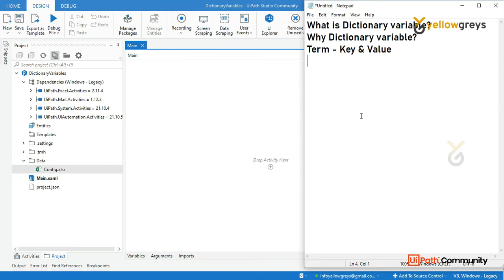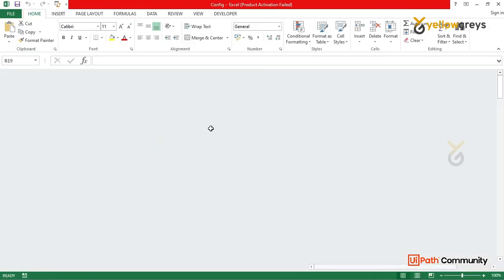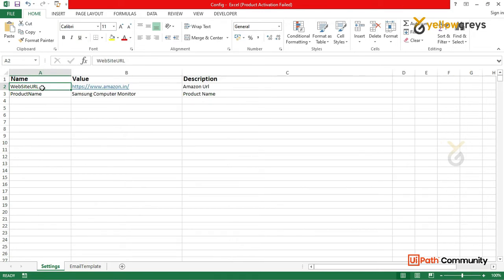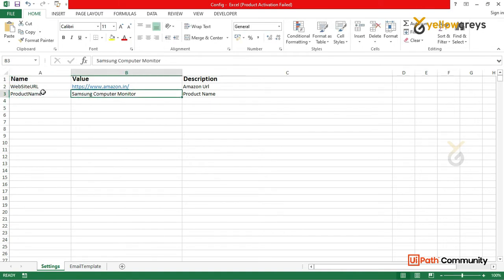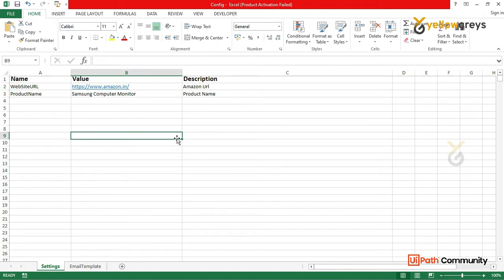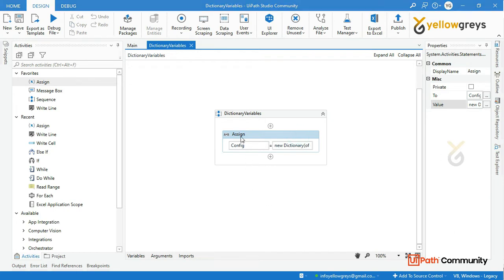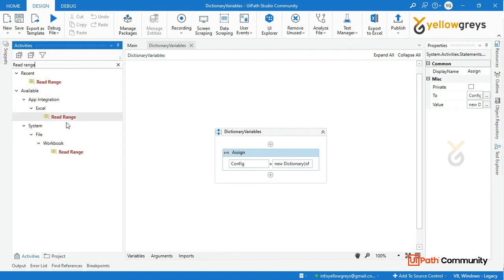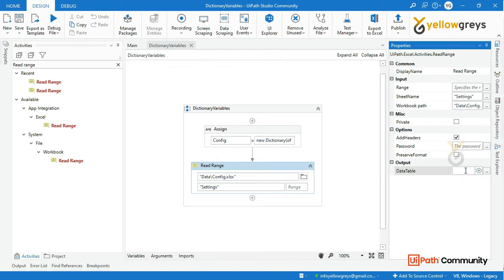UiPath | Dictionary Variables with Example | Key Value Pair | EN | Yellowgreys - YouTube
Welcome to the training for UiPath variables and data types. You will learn what variables are and the different types of variables in this tutorial.